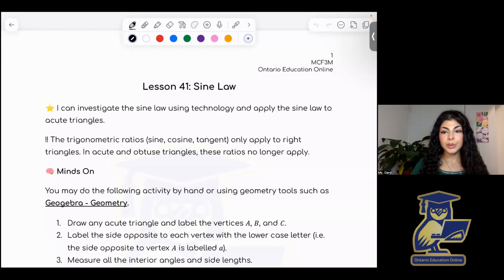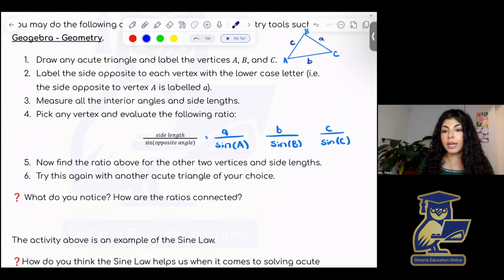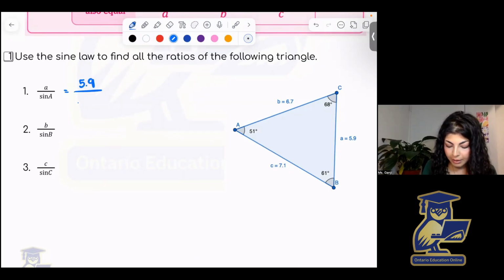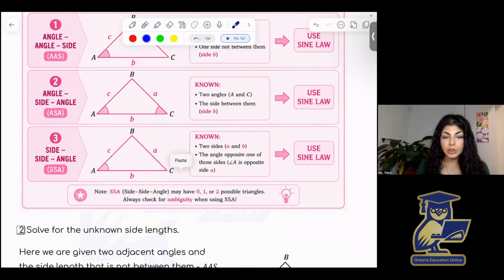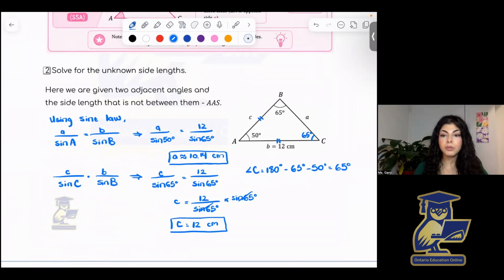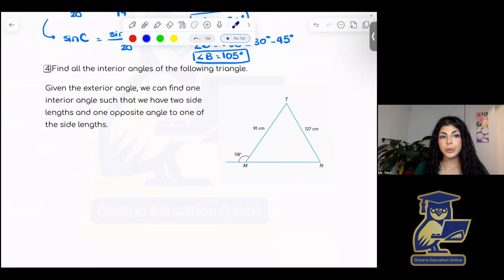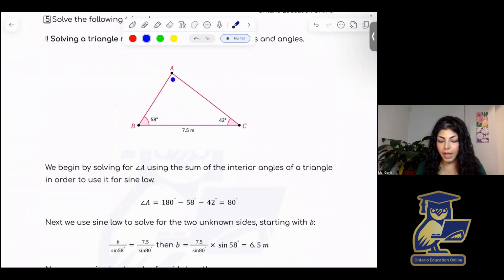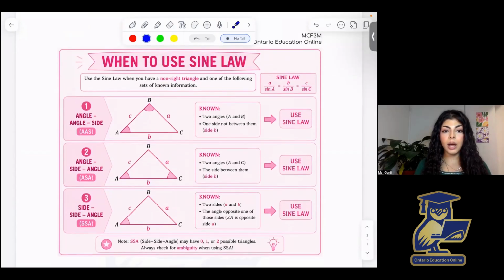MCF3M: Lesson 41: Sine Law